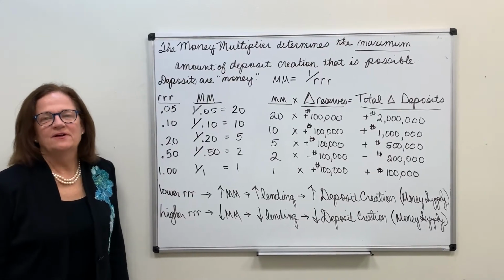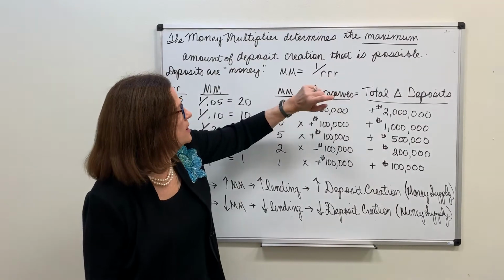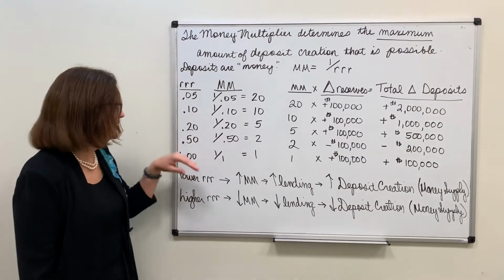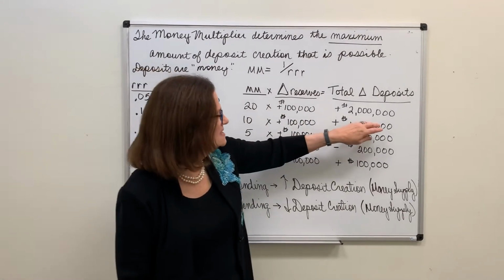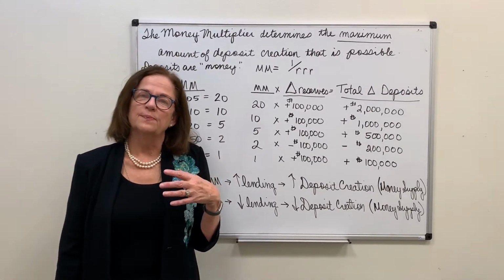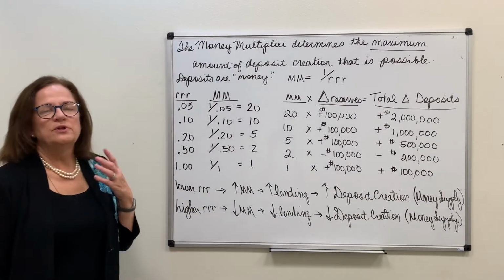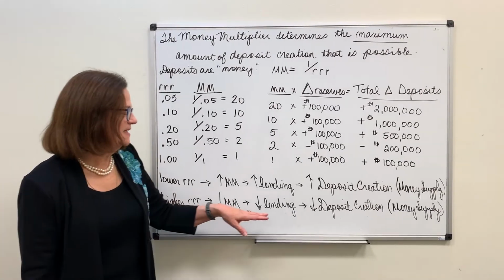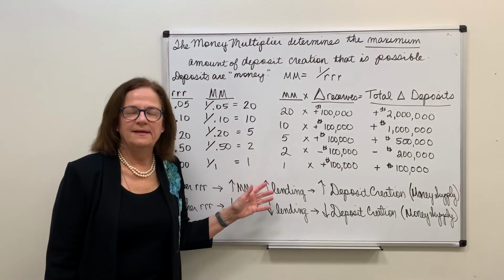Dr. D. Explains the Money Multiplier